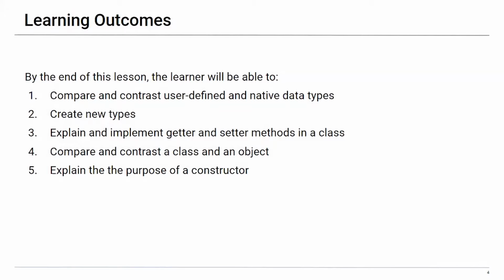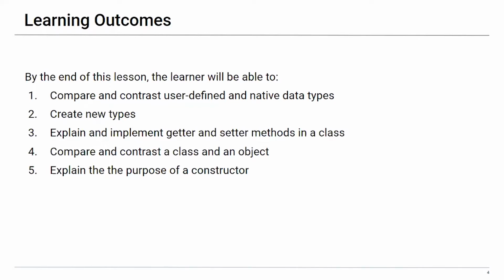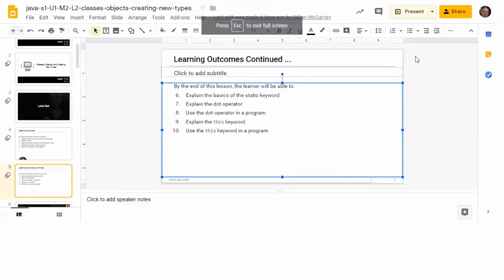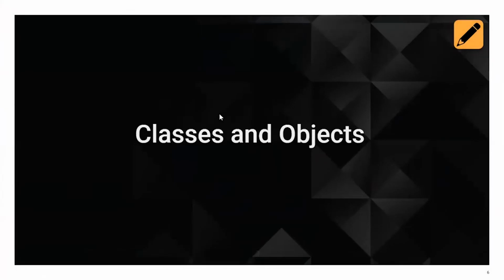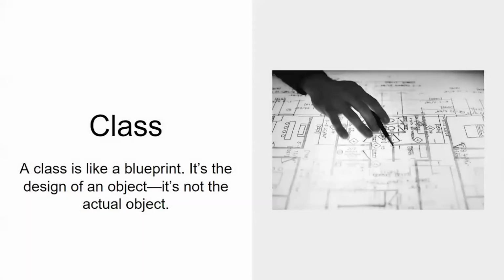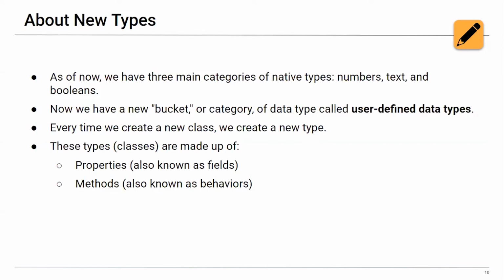Classes and Objects Intro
Welcome to Classes and Objects in Java!